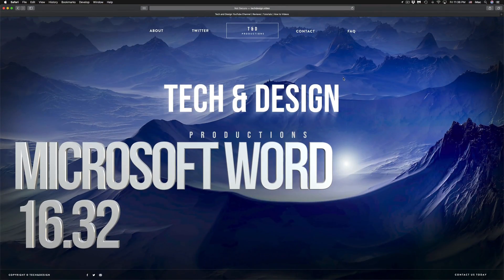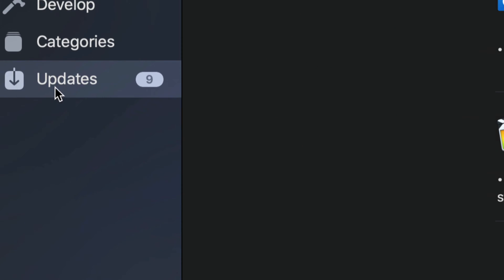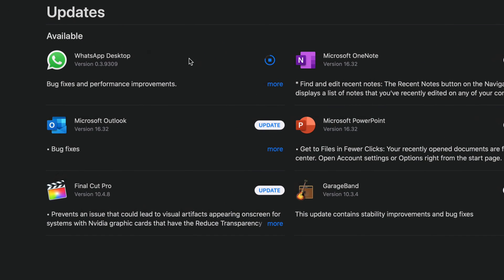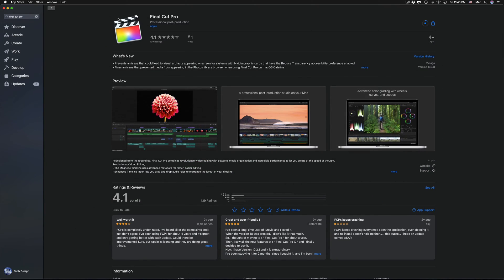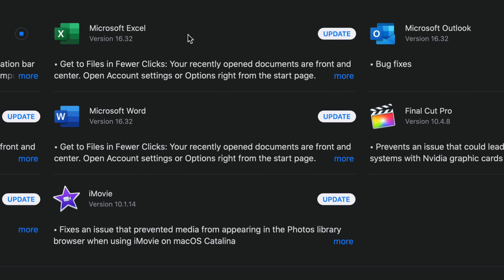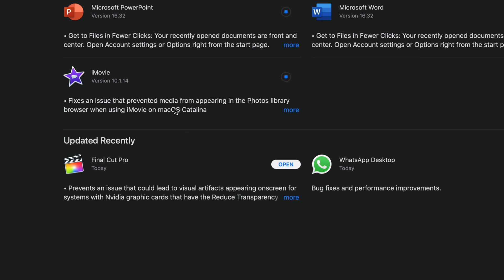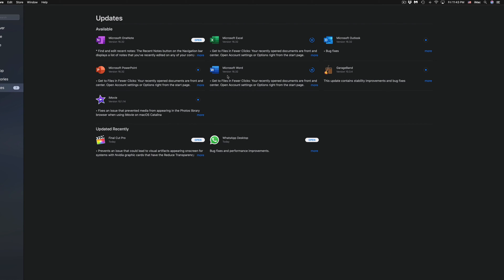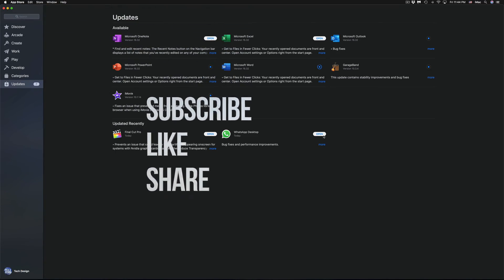How to Update to Microsoft Word 16.32 | MacBook, iMac, Mac mini, Mac Pro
What's new in Microsoft Word Version 16.32:
Get to Files in Fewer Clicks: Your recently opened documents are front and center. Open Account settings or Options right from the start page
CoAuthoring: Tired of being locked out of your document with macros?